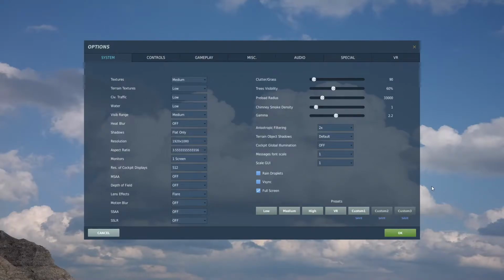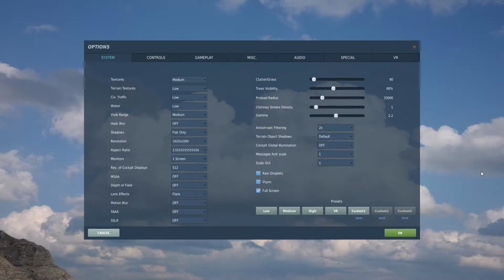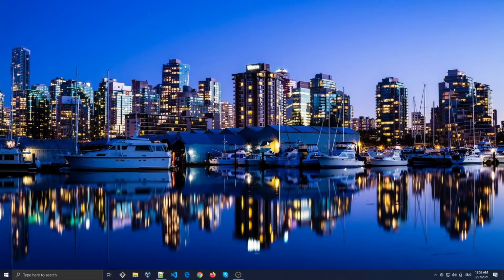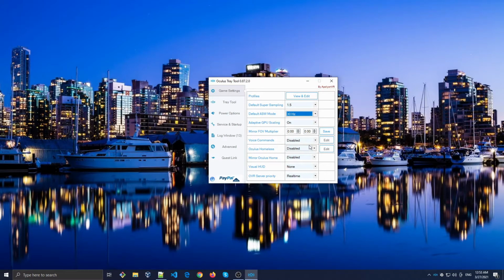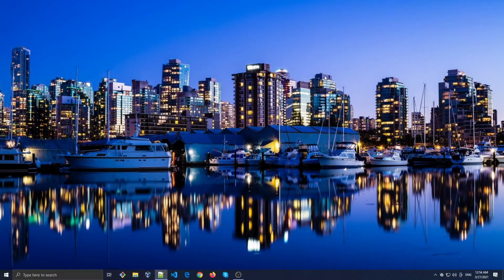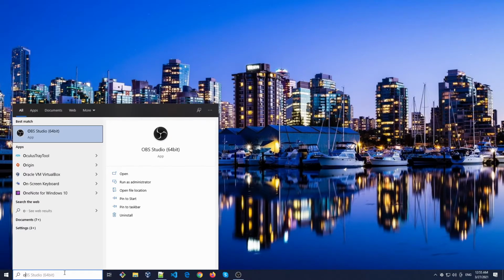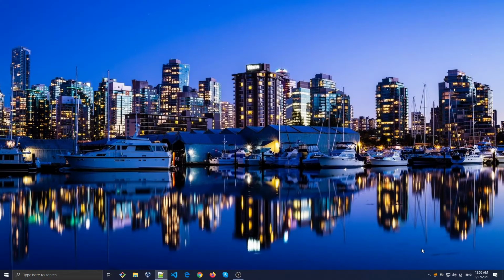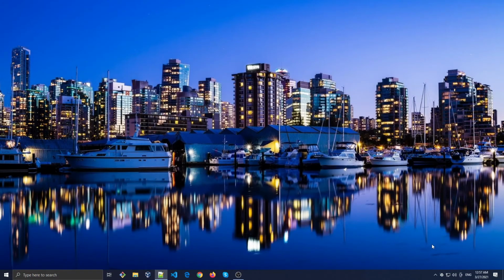How to play standalone DCS on Quest 2 wireless (OUTDATED, use DCS Updater and SteamVR instead)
UPDATE: Instead of step no. 5, use SteamVR instead of Oculus', and run DCS via DCS Updater it has a significant performance improvement.

1. Run DCS in non-VR mode first and lower the graphic settings for VR, set preset to low if your machine is not high end (else it will not be playable in VR), then exit DCS

2. Install and configure Oculus Tray Tool, set "Default ASW Mode" from Game Settings to 30Hz or higher depending on your machine specs

3. Run Virtual Desktop Streamer on your PC

4. Run Virtual Desktop on your Quest 2 and connect to your PC (if Virtual Desktop is not installed yet, install Virtual Desktop from Oculus store on your Quest 2 first, check an installation guide on Youtube)

5. Run DCS thru Virtual Desktop only by right-clicking Virtual Desktop Streamer from the Windows tray, click "Launch Game..." and choose DCS.exe from the DCS directory (if game restart, exit/end task DCS and re-run again thru Virtual Desktop Streamer)